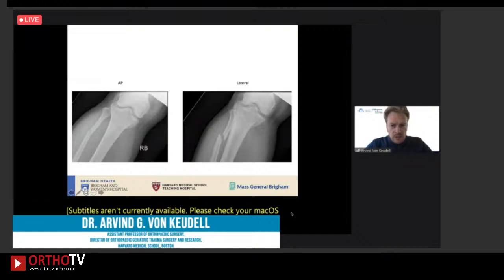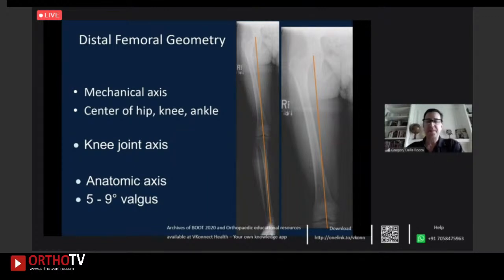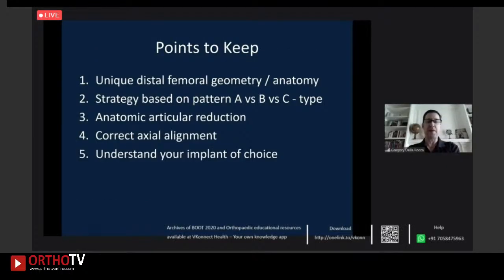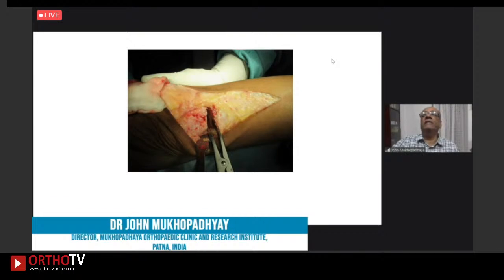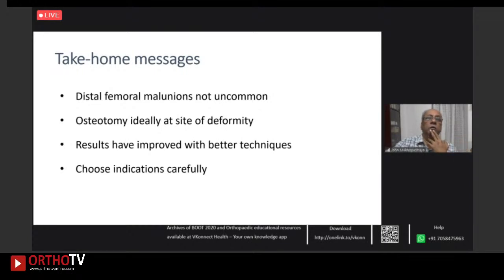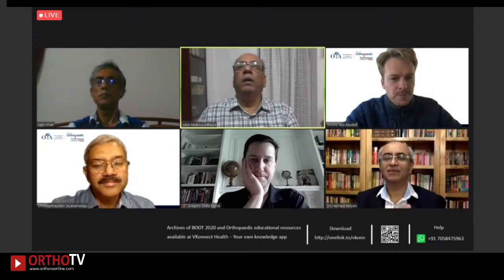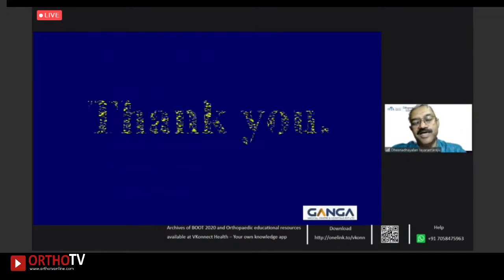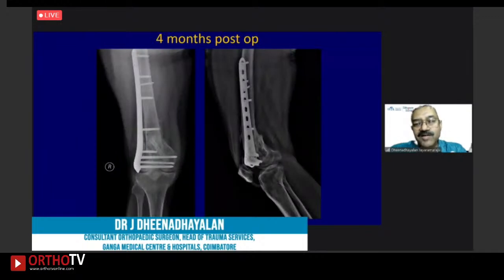OTA Best of Orthopaedic Trauma Techniques : Knee Trauma – Dr. John Mukhopadhaya & Dr. Hemant Kalyan